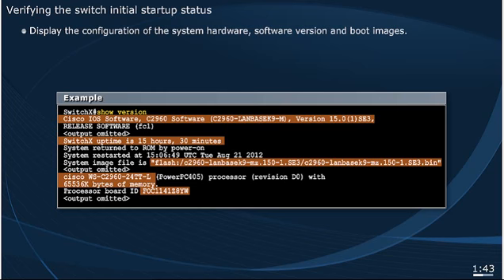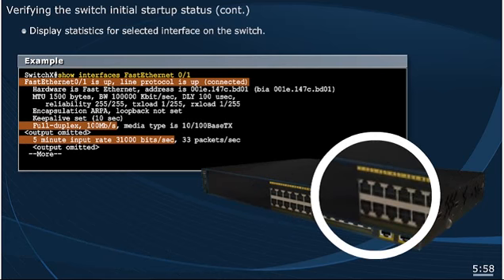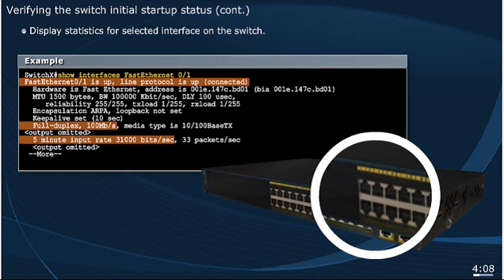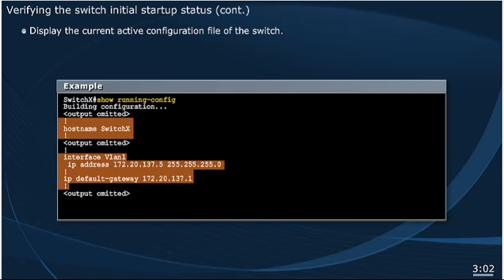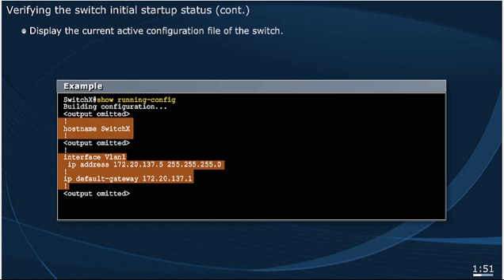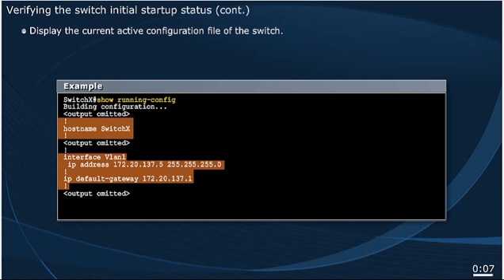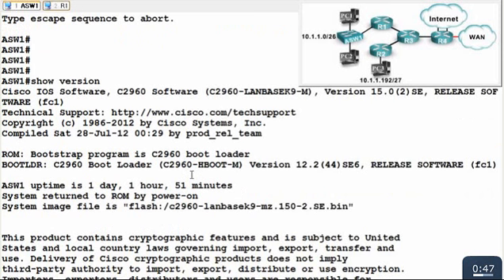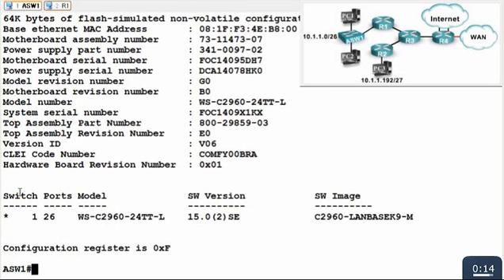ICND 1 || Day-8 ||🌐 Switch Operations Verifying Switch Configuration 🌐 || Ver-3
General Configuration Verification

•show adjacency summary

This command displays a summary of Cisco Express Forwarding (CEF) adjacency information.

•show clock

This command displays the time and date from the system software clock.

•show interfaces status

This command displays the interface status or a list of interfaces in an error-disabled state on LAN ports only.

•show interfaces summary

This command displays a summary of statistics for one interface or for all interfaces that are configured on a networking device.

•show ip cache flow

This command displays a summary of the NetFlow accounting statistics.

•show ip flow export

This command displays the status and the statistics for NetFlow accounting data export, including the main cache and all other enabled caches.

•show ip wccp

This command displays global statistics related to Cisco Web Cache Communication Protocol (Cisco WCCP).

•show logging

This command displays the state of system logging (syslog) and the contents of the standard system logging buffer.

•show memory dead

This command displays statistics on memory allocated by processes that have terminated.

•show memory debug leaks

This command displays detected memory leaks.

•show memory free

This command displays statistics about free memory when Cisco IOS software or Cisco IOS Software Modularity images are running.

•show mls qos interface policers

This command displays all the policers configured on the interface, their settings, and the number of policers unassigned.

•show ntp status

This command displays statistics for the Network Time Protocol (NTP) server.

•show processes cpu

This command displays detailed CPU utilization statistics (CPU use per process) when Cisco IOS software or Cisco IOS Software Modularity images are running.

•show processes memory

This command shows the amount of memory used by each system process in Cisco IOS software or Cisco IOS Software Modularity images.

•show spanning-tree